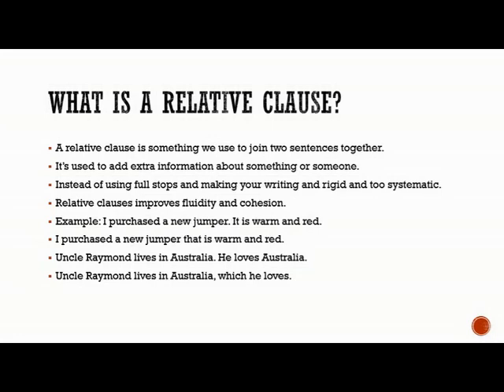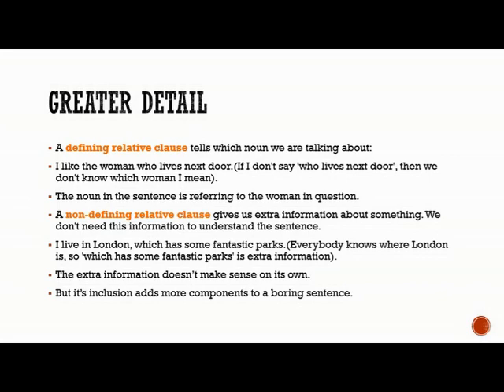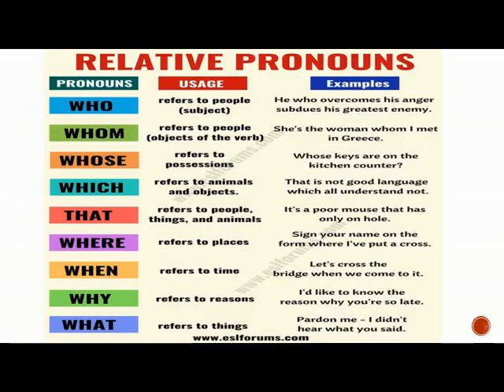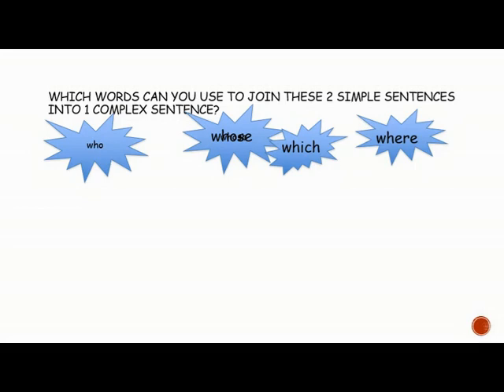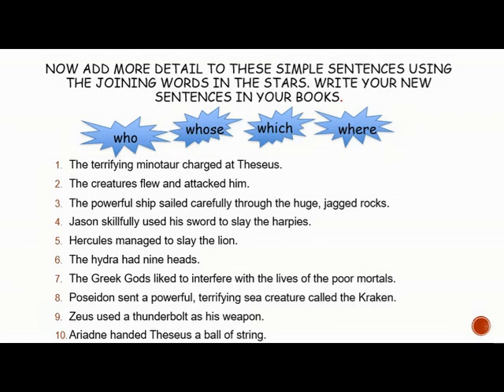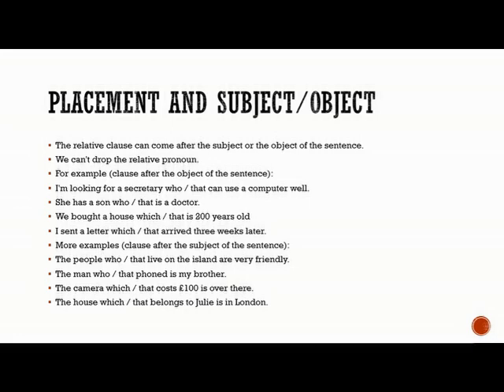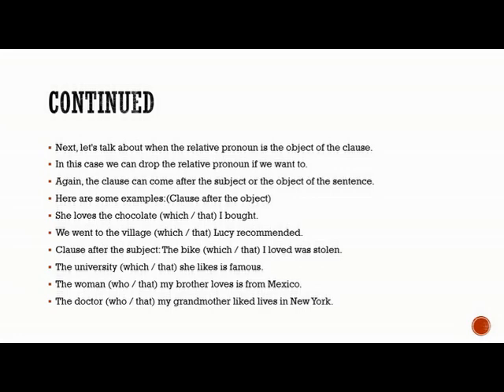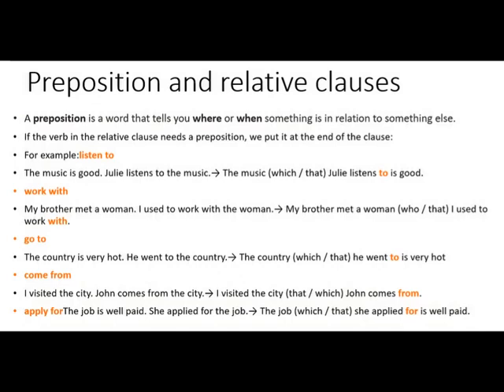06.05.20 Year 6 Grammar - relative Clauses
What is Mr Lewis, who is a brilliant rapper, going to teach you about today? Relative Clauses!